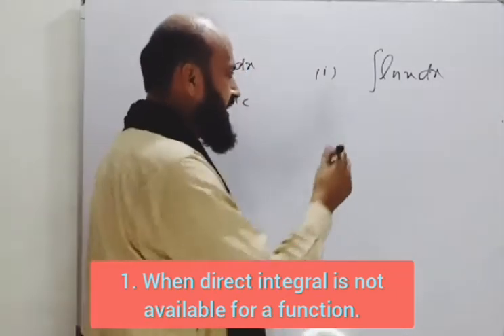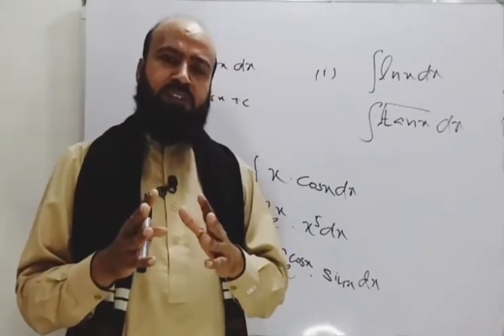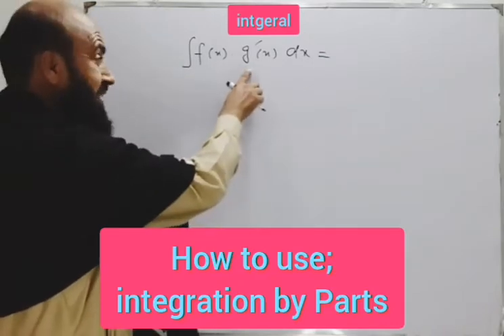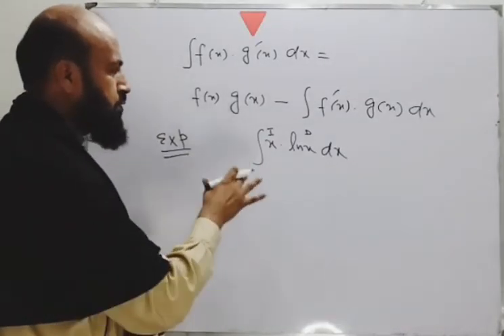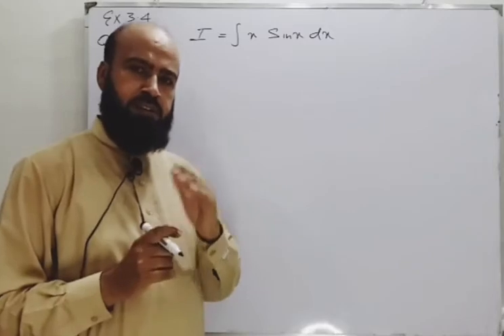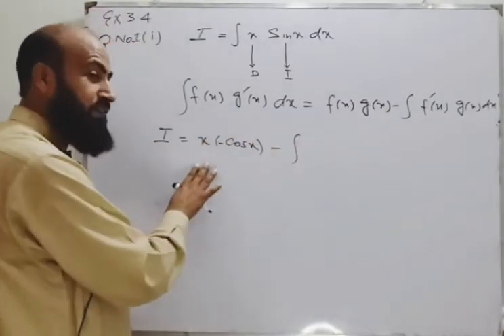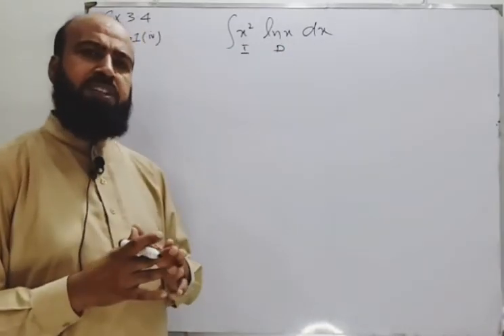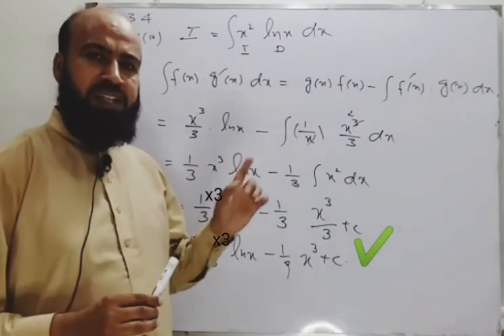Integration by parts, mathematics 12 , Ex 3.4 QNo 1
in this video technique of integration by parts has been discussed for effective learning of the students.